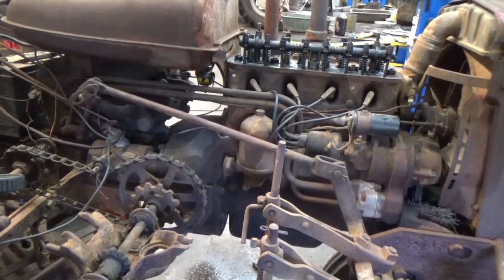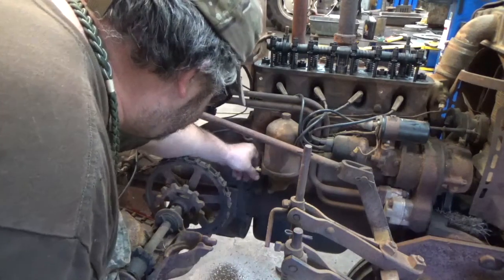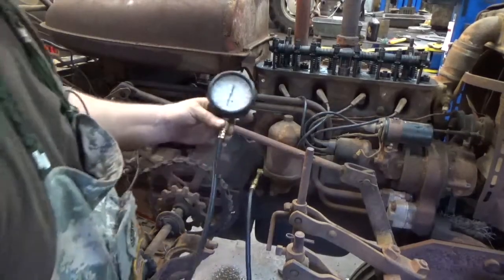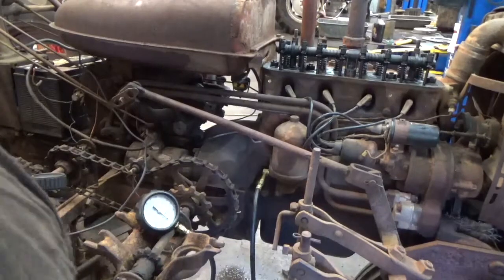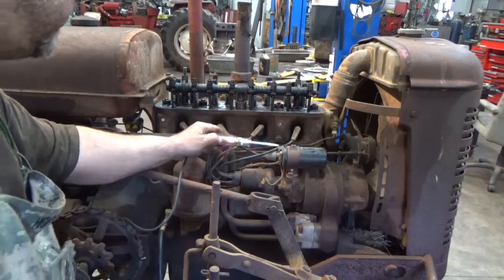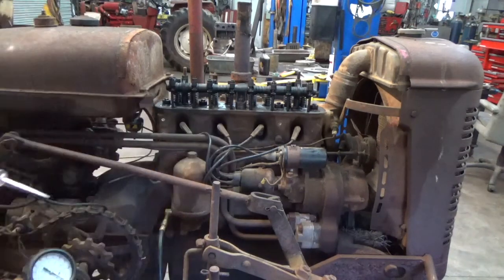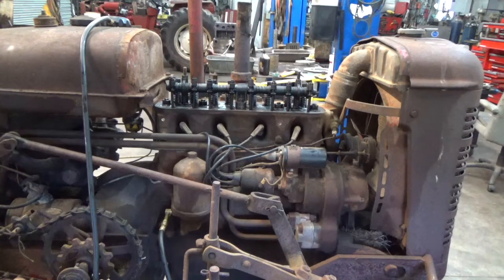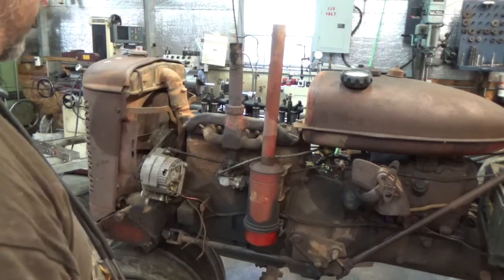FARMALL (THERE SHE BLOWS)